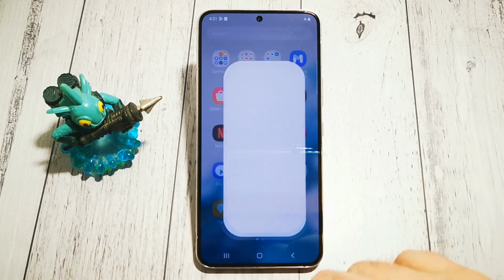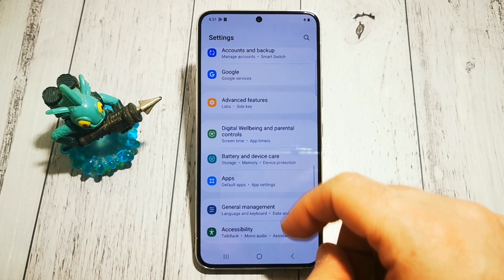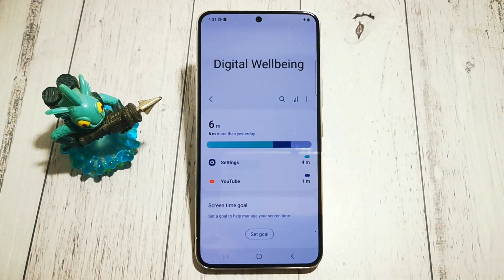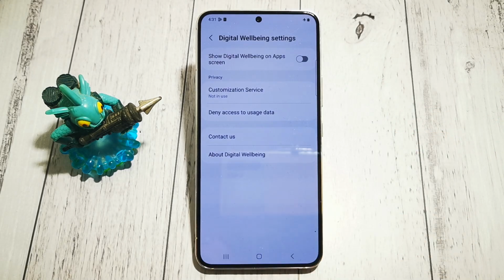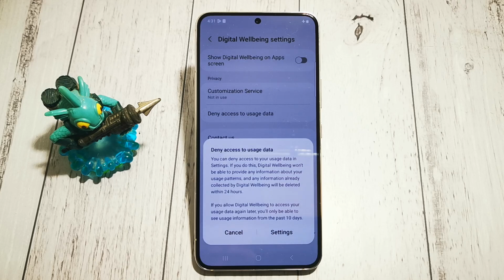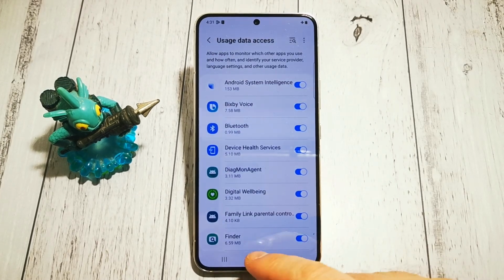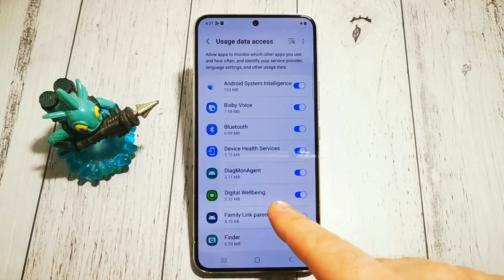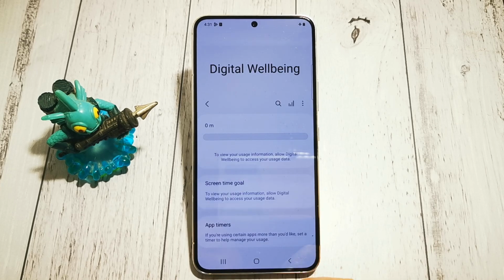SAMSUNG GALAXY S22: How to deny digital wellbeing app access to app data | Quick Guide